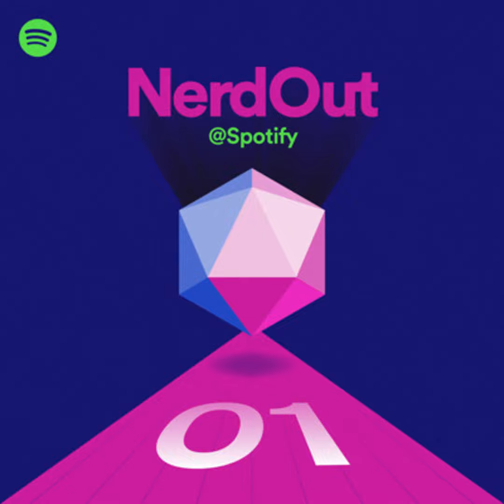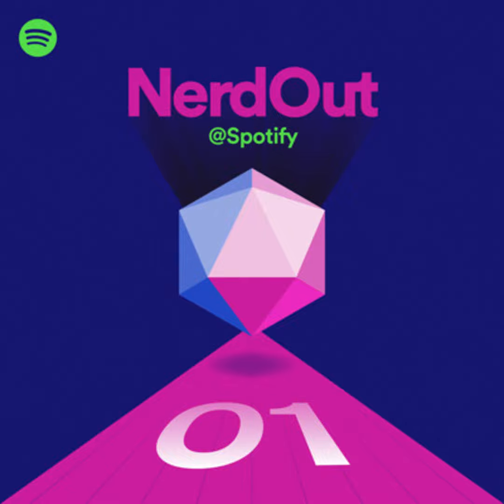01: What is Backstage?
Spotify has thousands of developers managing tens of thousands of software components. How do you even begin to manage all that complexity? If you’re Spotify, you build your very own developer portal — we call it Backstage. Wait, what’s a developer portal? Good question!

Host and Spotify principal engineer Dave Zolotusky will introduce you to Austin Lamon and Lee Mills, two members of the Backstage team at Spotify, who work on both the open source and internal versions of Backstage. Hear what it’s like to have your fellow developers as your “customers” — and also hear from two of those customers, Chantal Delfeld and Kana Abe, engineers who joined Spotify more recently. They tell us about their experience discovering all that is Backstage for the first time. Plus, hear what else the team is nerding out about in their spare time.

Learn more about Backstage and open source at Spotify:

(2 mins.)

Read what else we’re nerding out about on the Spotify Engineering Blog: engineering.atspotify.com